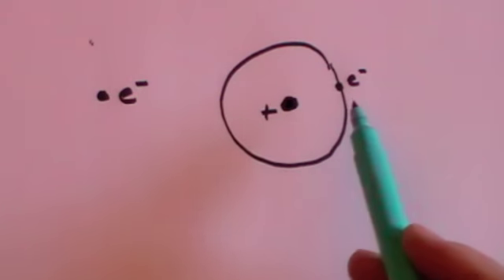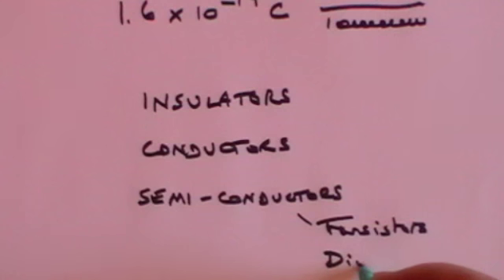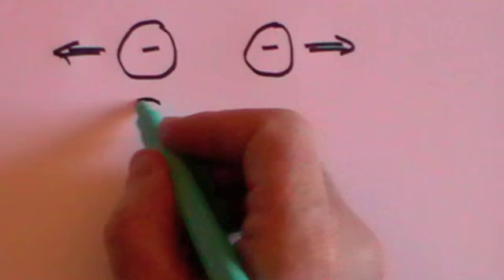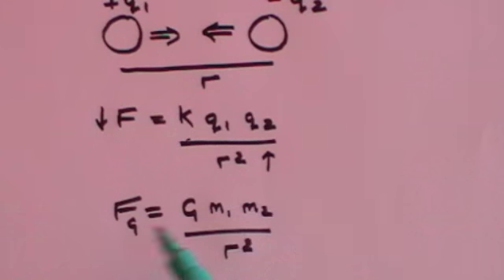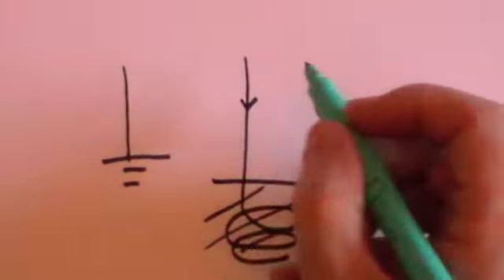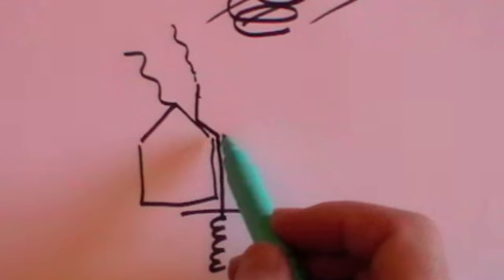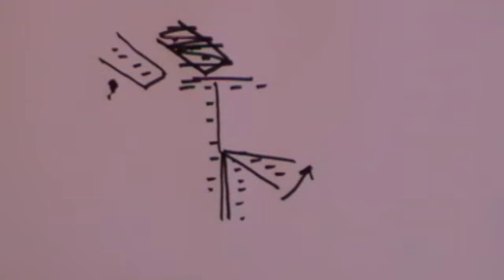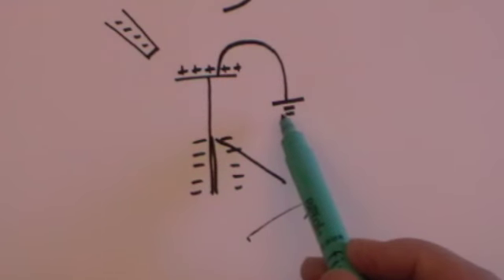Static Electricity: GCSE revision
GCSE level Electricity covering: Electricity, electrons, insulators and conductors